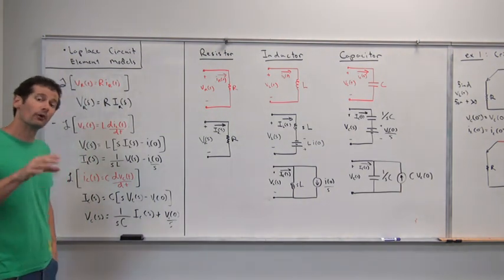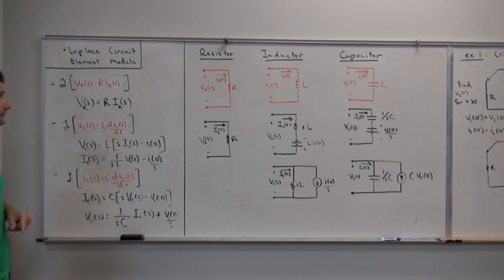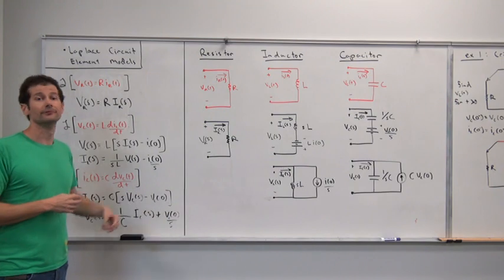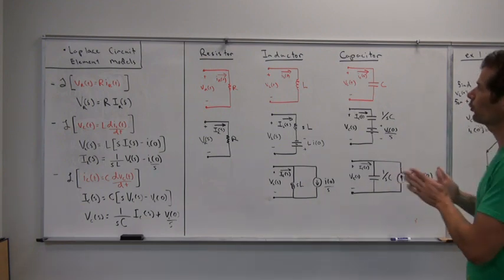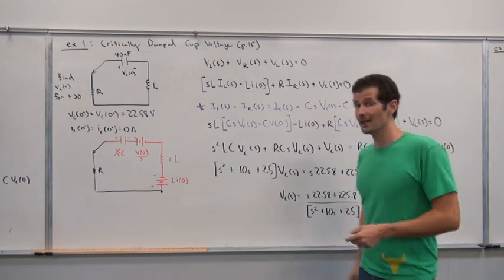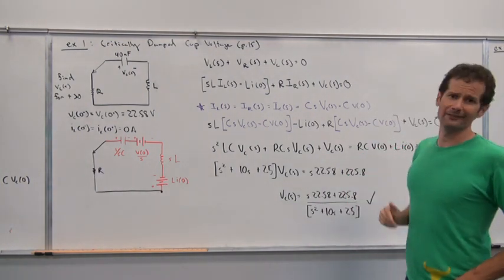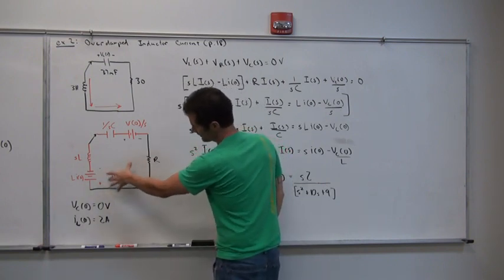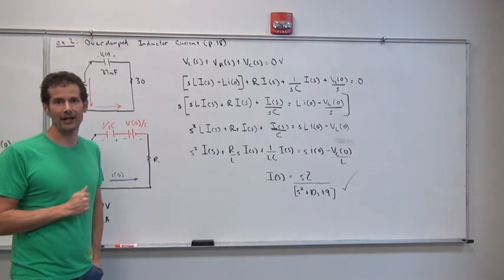ENGR 272 - Laplace Schematic Transformation